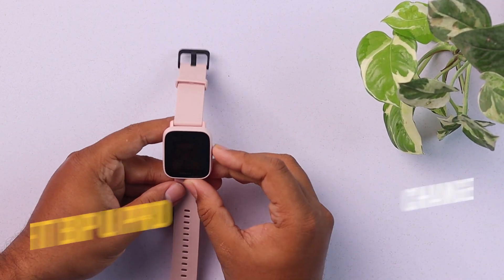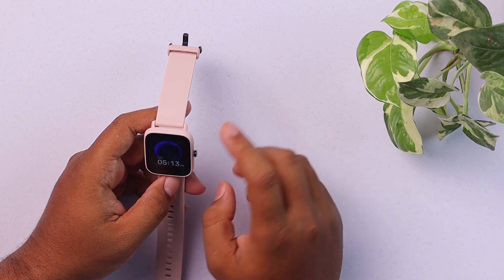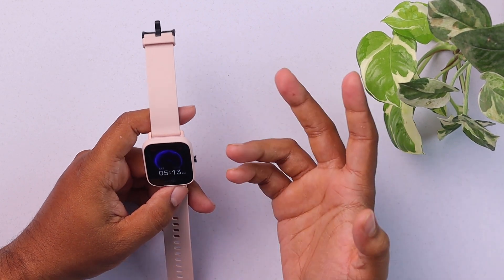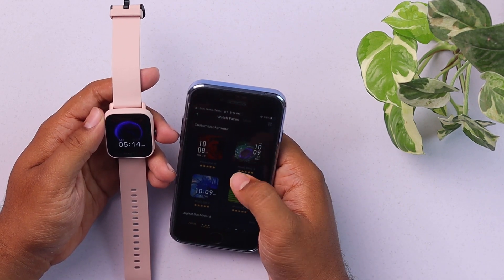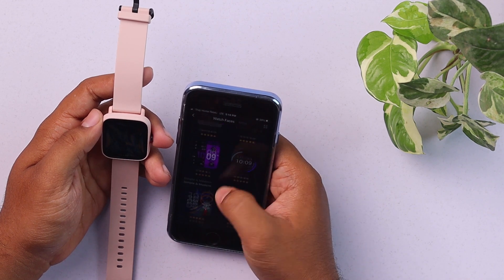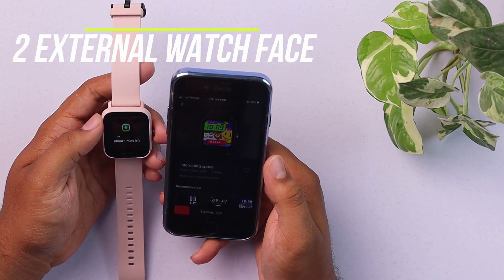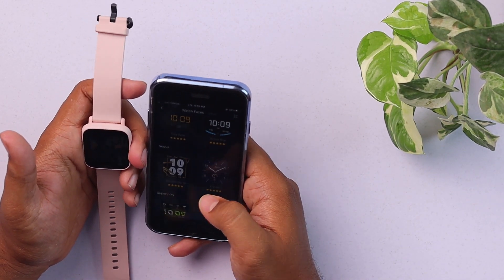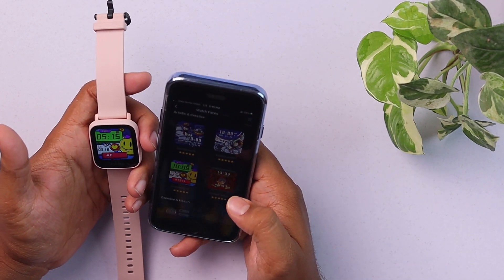How to Change Wallpaper in Amazfit Bip U Pro